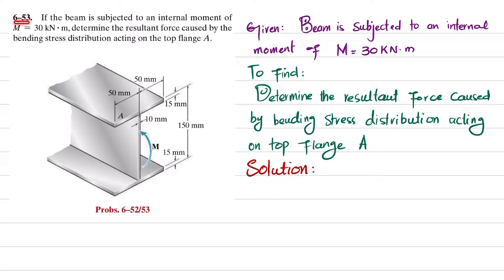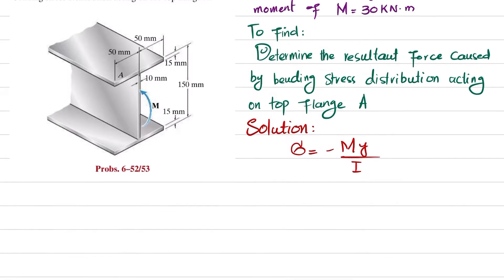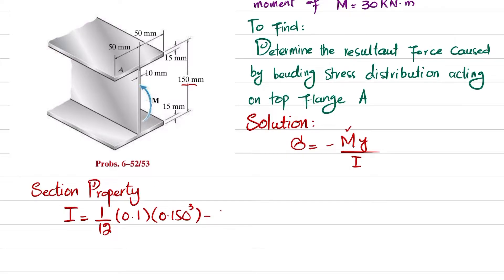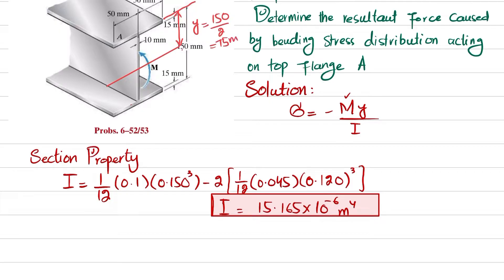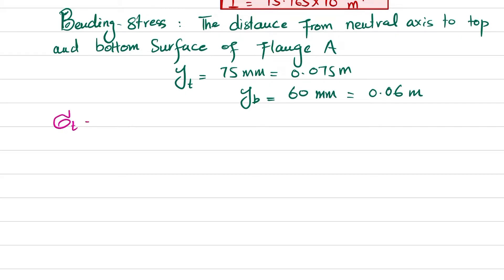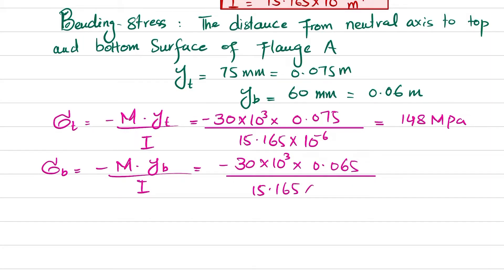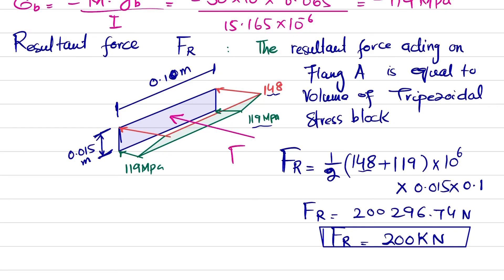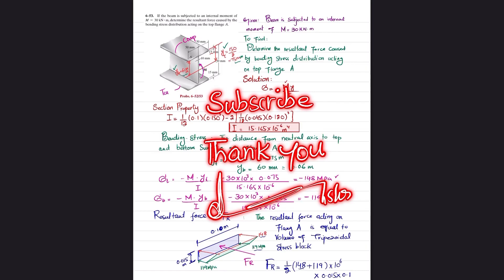6-53 Determine resultant force caused by bending stress distribution | Mech of Materials Rc Hibbeler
6–53. If the beam is subjected to an internal moment of M = 30 kN # m, determine the resultant force caused by the bending stress distribution acting on the top flange A .
260 Problem solutions of all chapter of  Mechanics of Materials by Beer & Jhonston